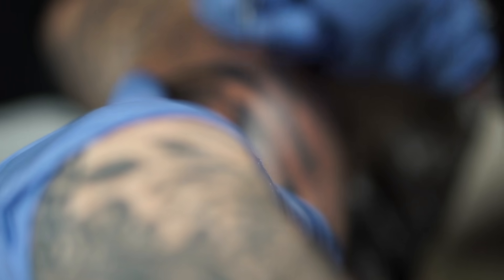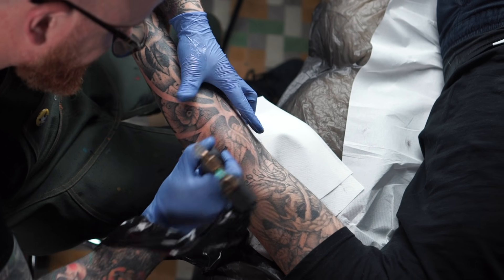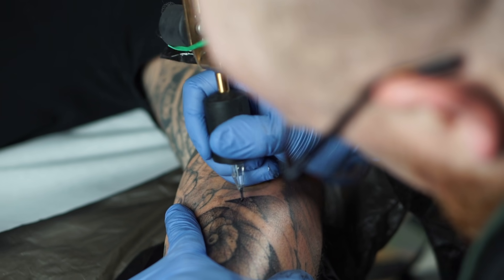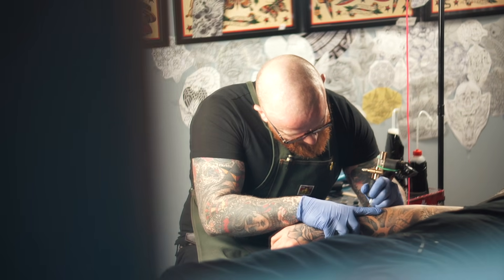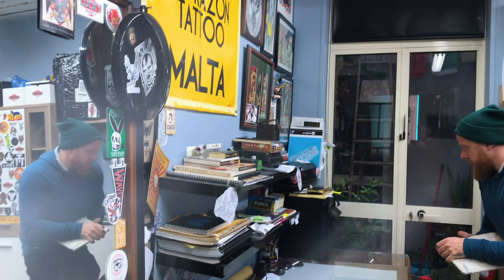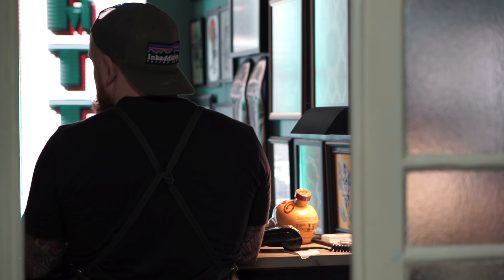Real Web Design Project - Tattoo Studio Website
In this video:

I am covering the start of a new web design project for a real client. This client is a tattoo studio in Malta (owned by my brother), and the project itself is for a new website, SEO, video production, photos, and more.

This video is just the start of the project, but I show you the overall idea, and why I am excited to get started building the website.

It has been a goal for a while on the channel to show more real web design projects, so I hope this gets you excited for the future content on the way!

***Recommend Videos to Watch With This Video***

➤ How to Create a Full Website using HTML and CSS | 2020

Post any questions you might have in the comments.